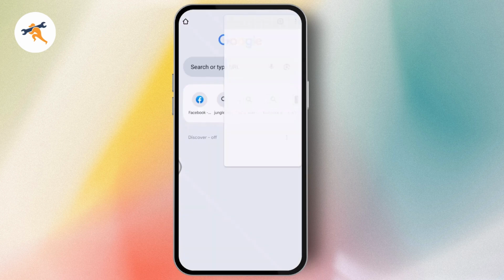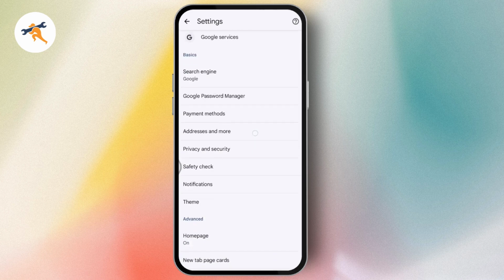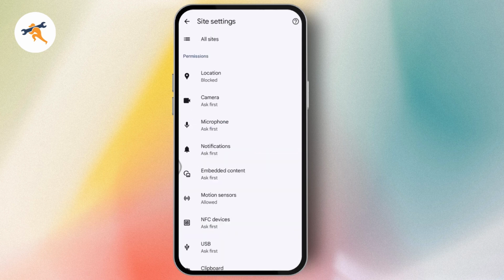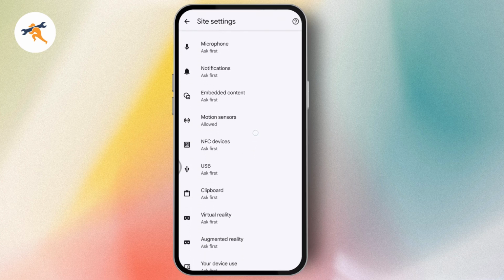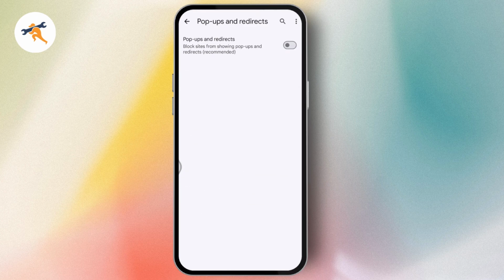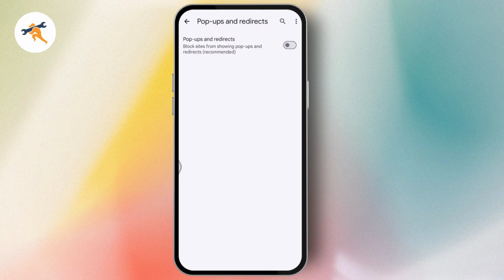How To Block Or Allow Pop - Ups In Google Chrome On Android Phone Or Tablet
disable popup blocker in chrome mobile
how to allow pop ups on google chrome
chrome pop up blocker settings mobile
google chrome,how to block ads on android phone

In this video, we'll show you how to block or allow pop-ups in Google Chrome on your Android phone or tablet. If you're looking to enhance your browsing experience by managing pop-up notifications, this tutorial will guide you through the steps to customize your settings easily.

0:00 - Introduction
0:12 - Accessing Chrome Settings
0:24 - Navigating to Site Settings
0:36 - Blocking or Allowing Pop-ups
0:48 - Conclusion